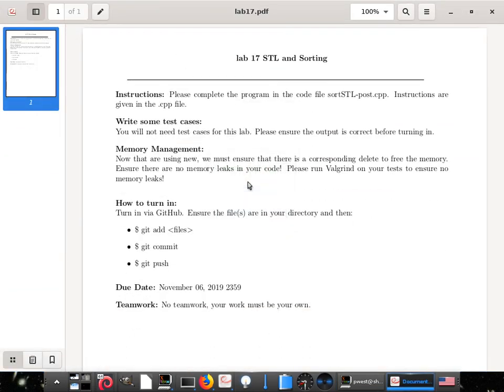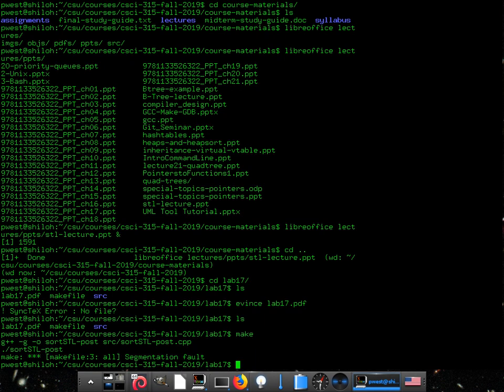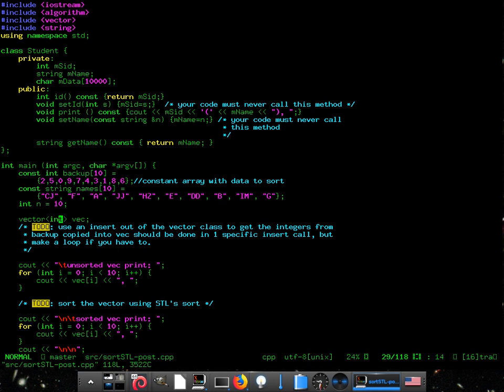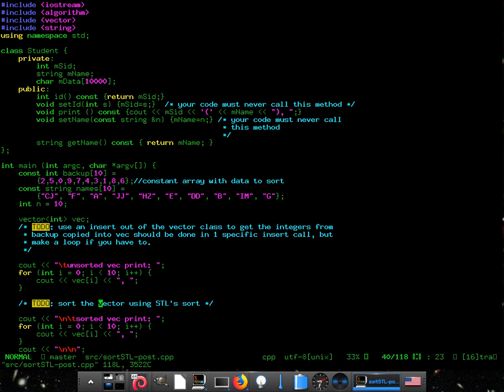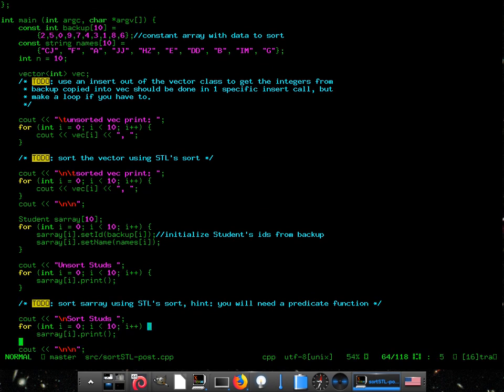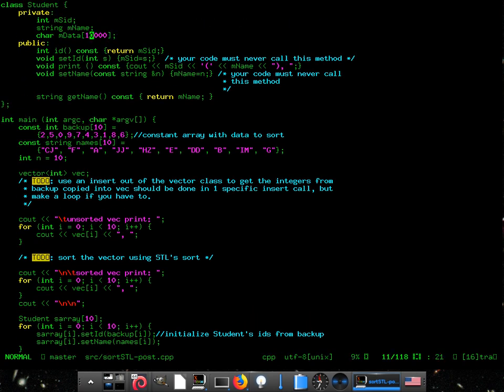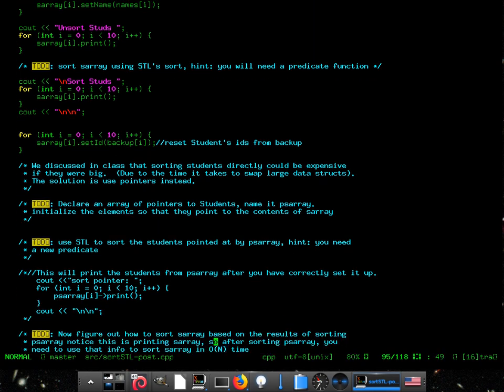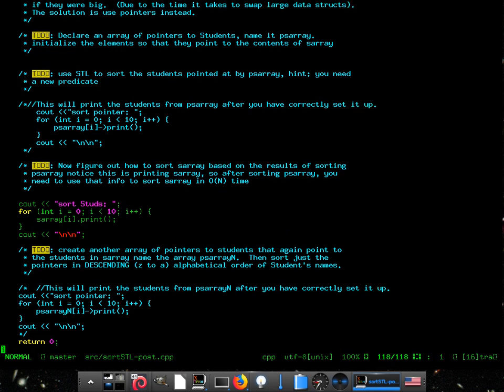csci 315 day17 04